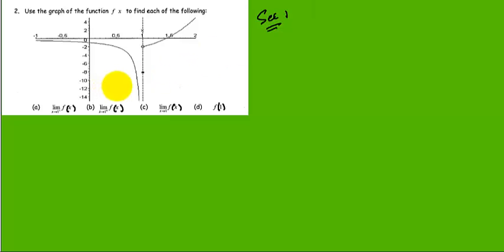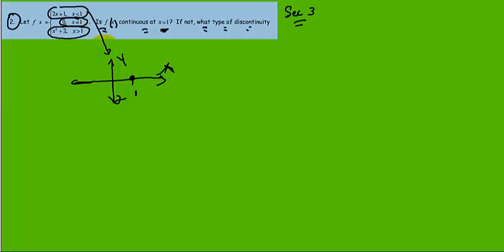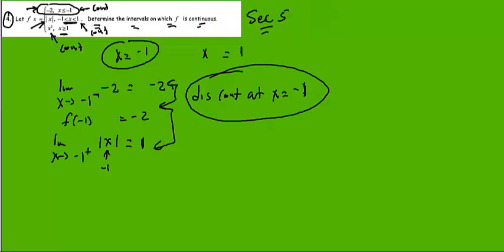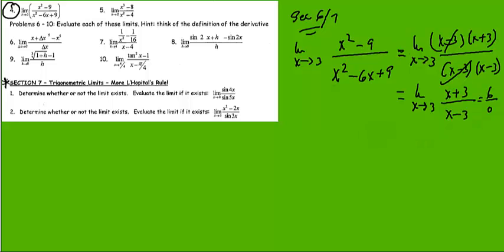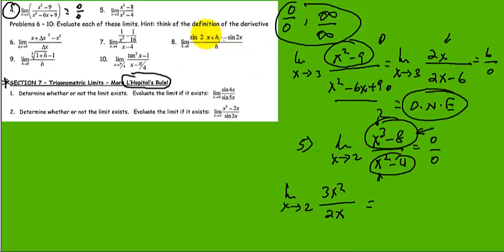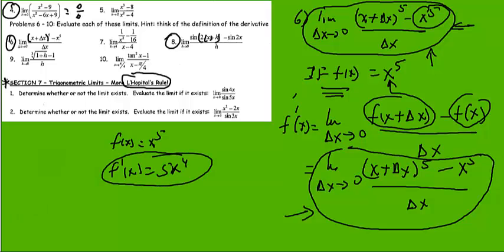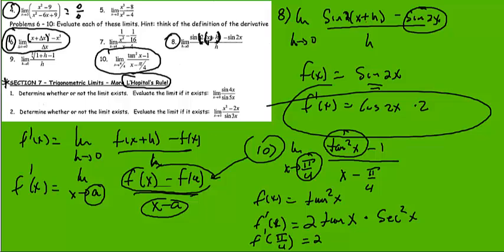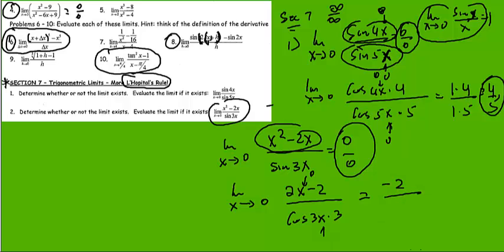Calc 11/26 Q2 Midterm Review Sections 1 to 7.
Q2 Midterm Review Sections 1 to 7.